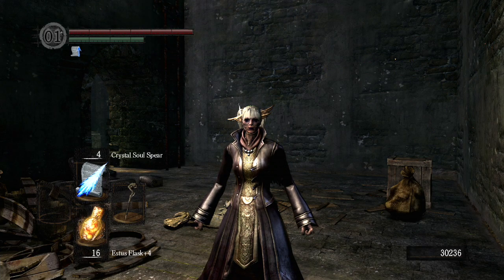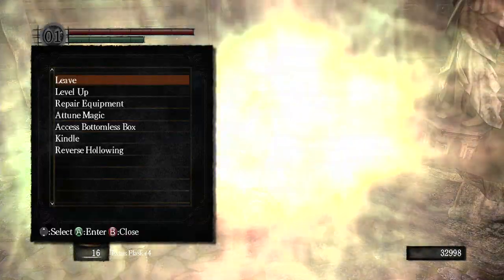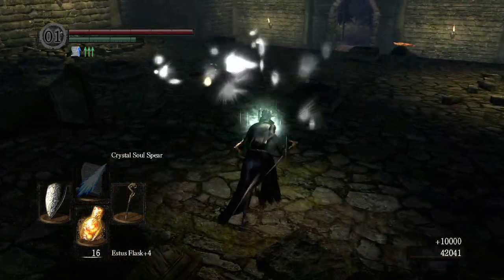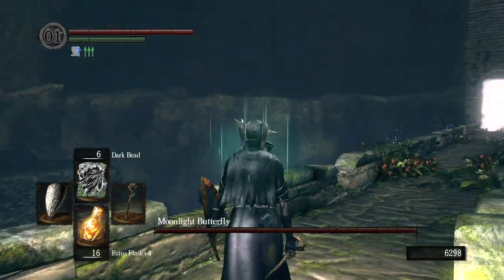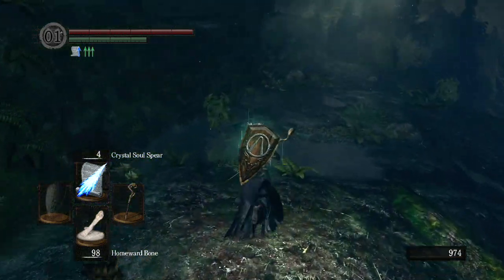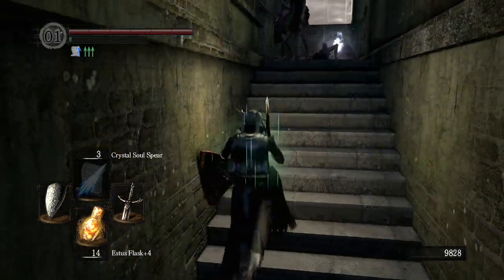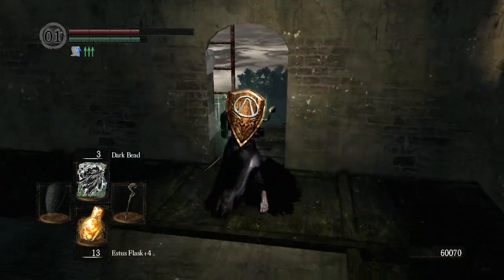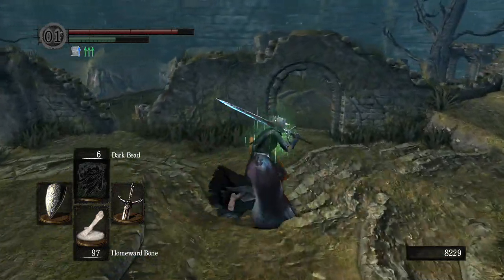Dark Souls - Magic Play Through - 720p 60fps - Ep2 - Moonlight Butterfly and Gargoyles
Borderlands Vault Symbol was the winning comment from the previous video.

Legend foretells of a character so powerful, imbued with the darkest of magic gathered from the depths of the abyss itself!

This is an NG+ "fun" play through of Dark Souls.
Playing using the Steam version of Dark Souls, and DSFix with a few custom tweaks, also running an unlocked framerate at 60fps.

I will be playing through the entire game, and fighting everything I can.

I thought of trying to make the play through a little more interactive for the viewers, by offering to customize a shield for the following episode.
How it works : in the comments you can request a custom shield to be designed for the next episode, you can be specific, or just ask for a certain image / logo / character / design to be featured on the shield.

The comment with the most up votes will be chosen and the requested design will be made and used for the next episode.
( if no suitable comments are made, I will either make something of my own will, or just use my reaper shield )